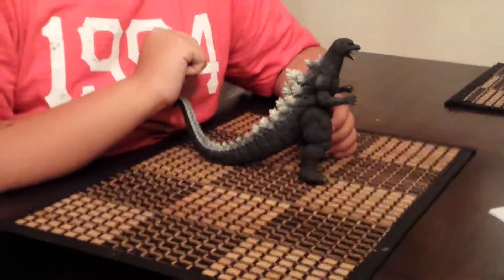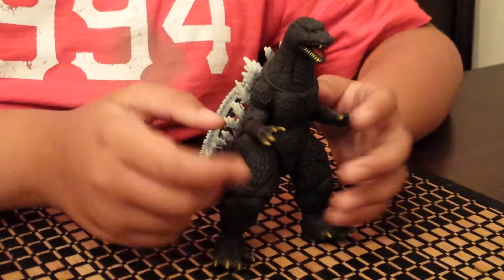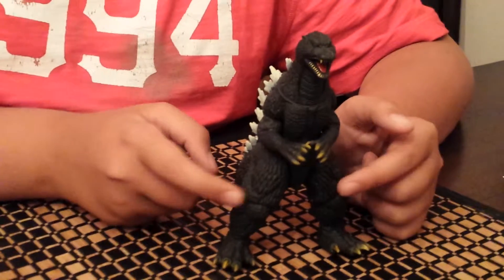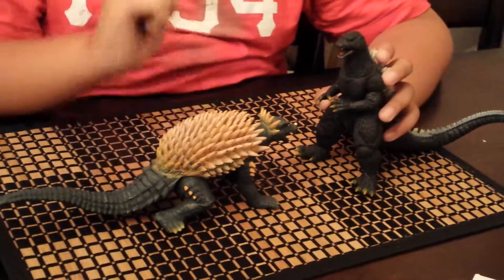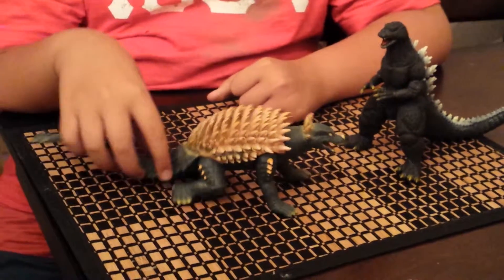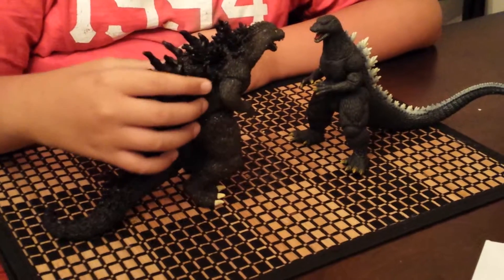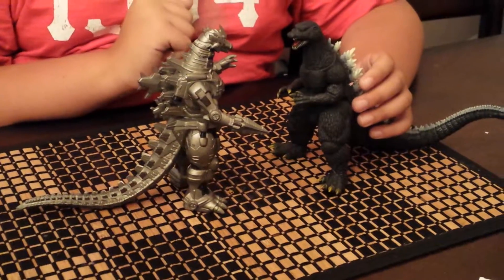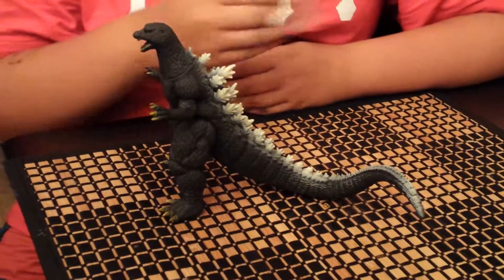Godzillla 2004 review (final wars)^^